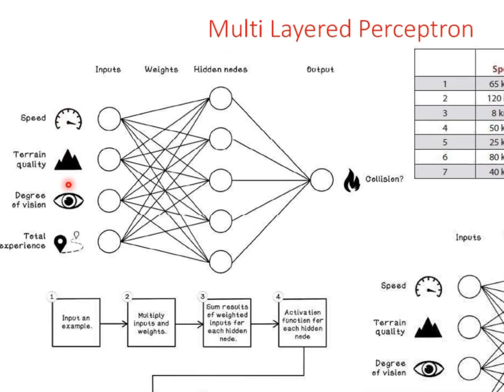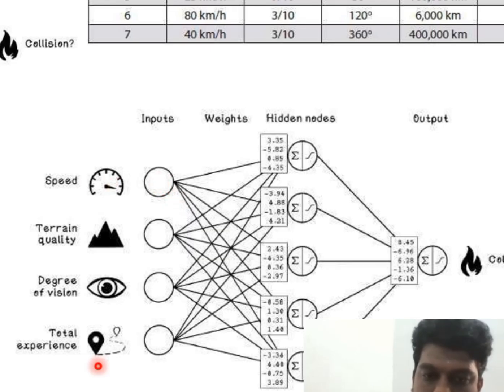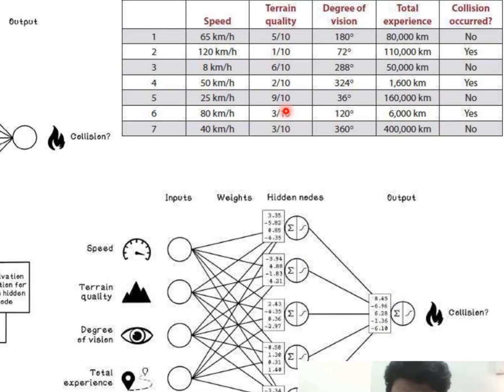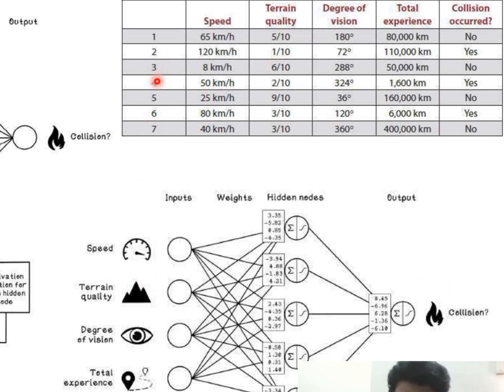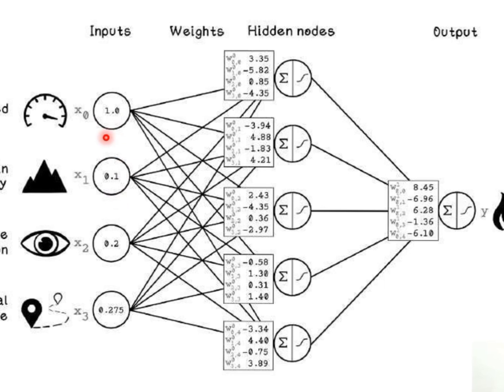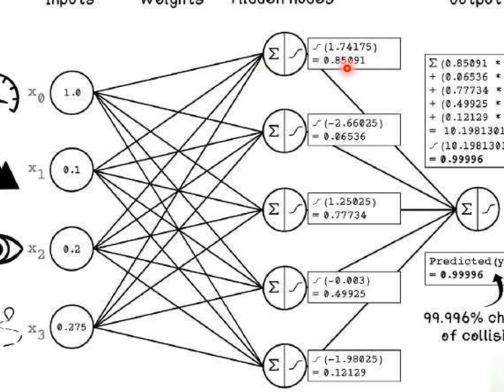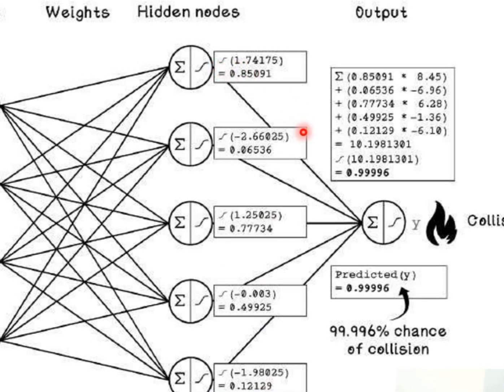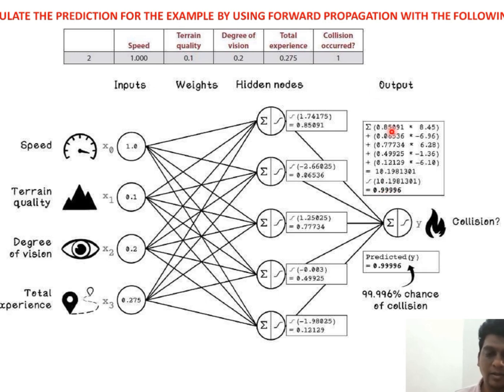Problem Solving in Multi-Layer Perceptron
Calculate the Prediction Using Forward Propagation with the Artificial Neural Network